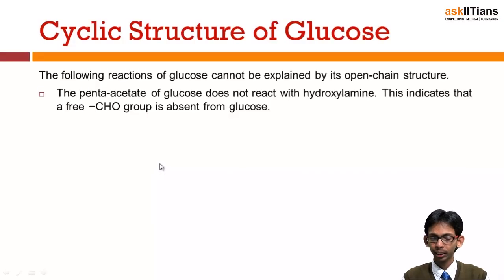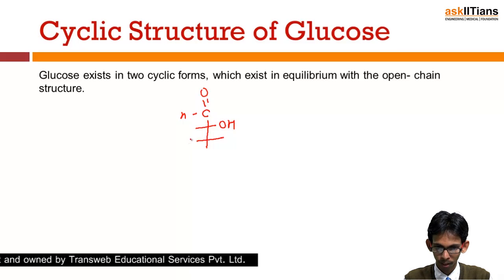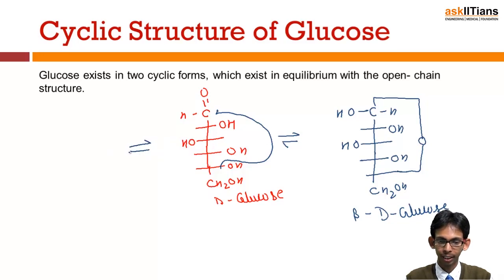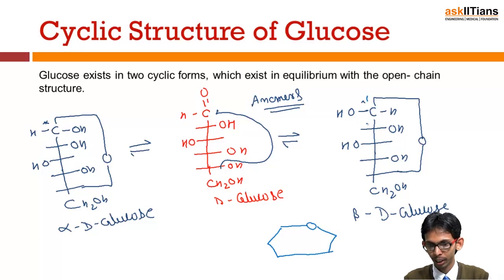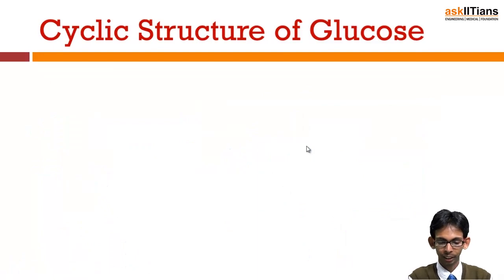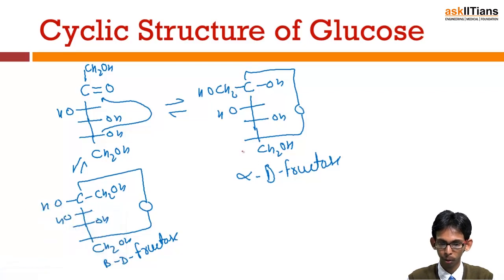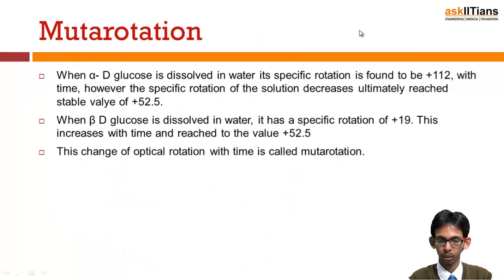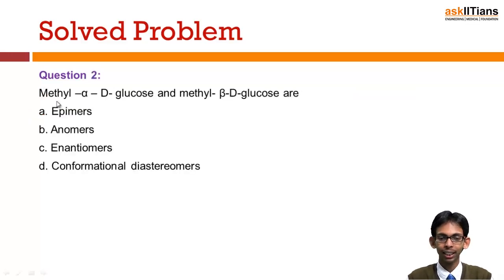Monosaccharides | Lecture-2 | Biomolecules | Chemistry | Grade- 12 | JEE | NEET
🌟 Introducing AskIITians YouTube Channel Playlist for Class JEE Chemistry -Previous  IIT JEE Questions  🌟

Pankaj Singh sir has explained Biomolecules | Monosaccharides

For more information on force and pressure, refer to our revision notes on NEET Chemistry